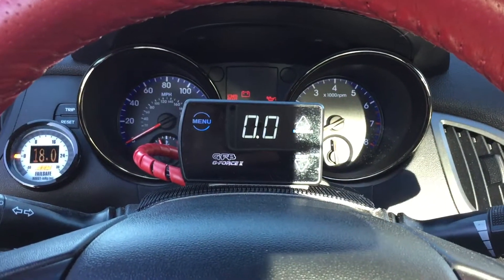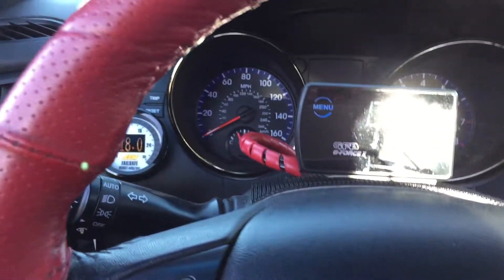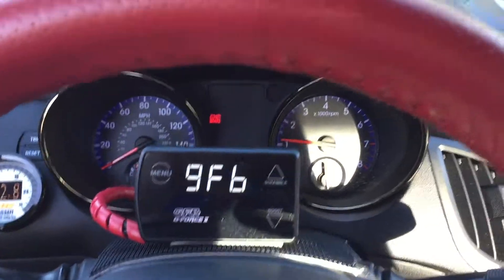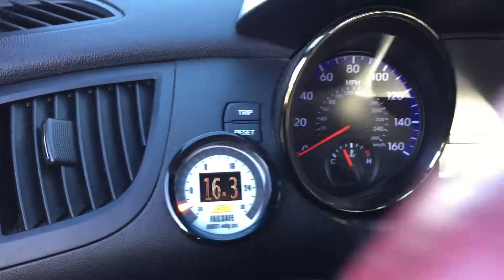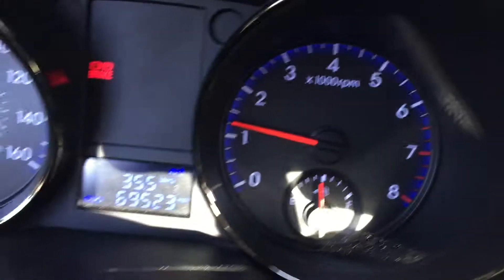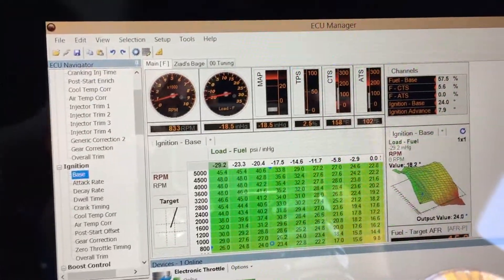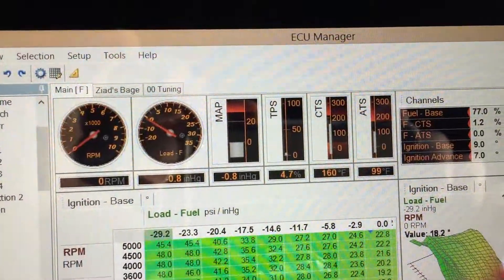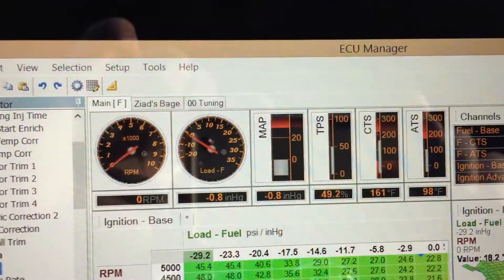Alphaspeed Remote Tune Haltech Gencoupe 750cc Intro video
Short intro video about my Alphaspeed remote haltech tune, Bosch 750cc injectors, RPM based boost correction, Piranha Racewerks Bosch 3.5 Bar Map Sensor